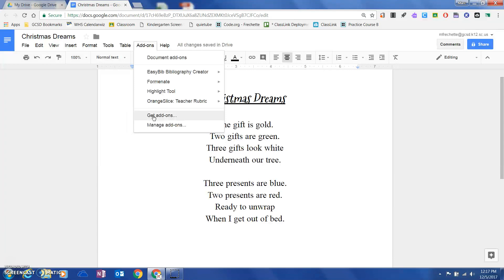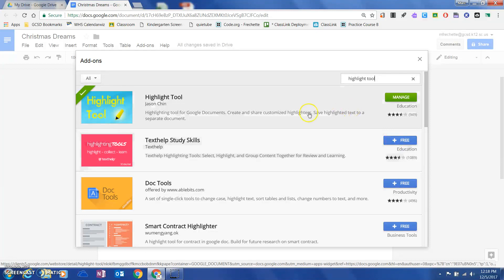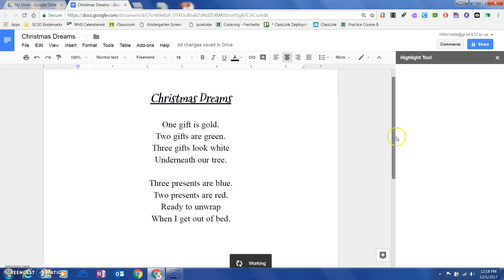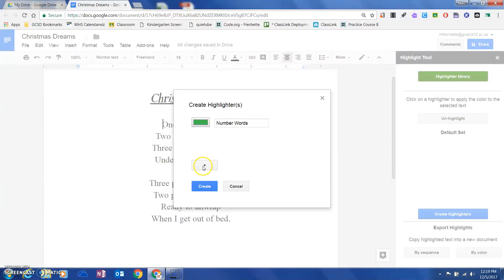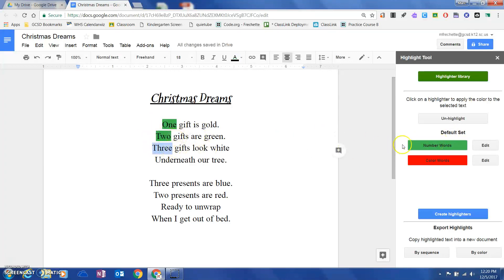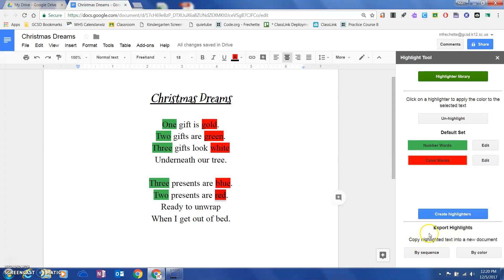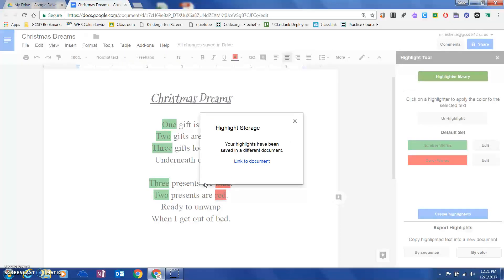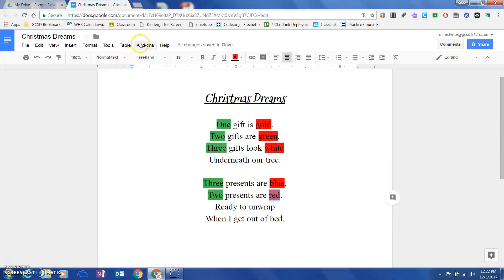Highlight Tool Add-on: Google Docs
Highlight and export with Highlight Tool Add-on in Google docs.